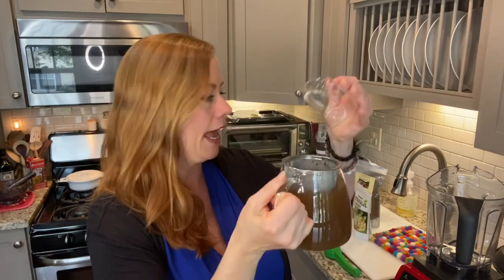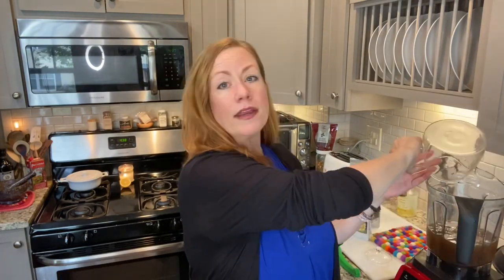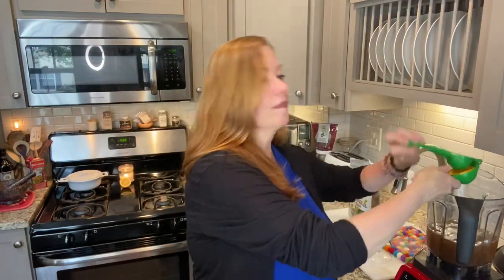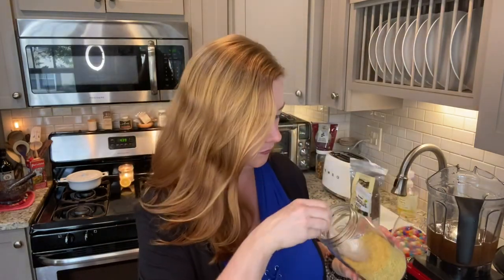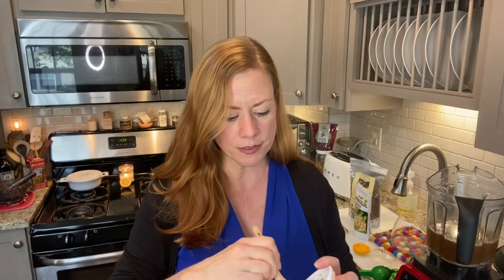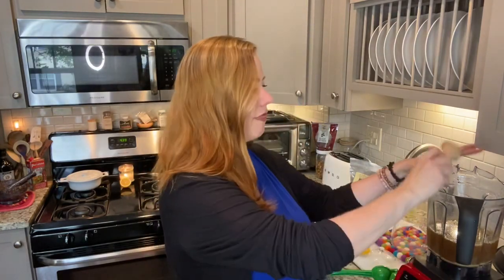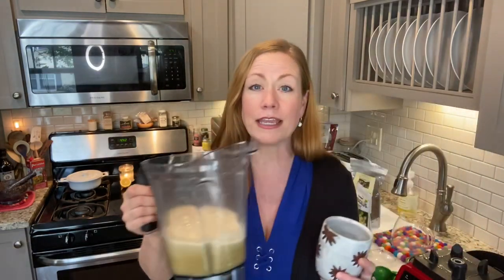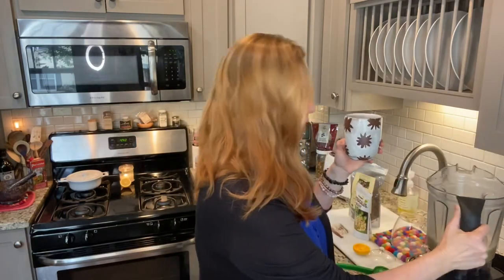Foodie Friday - Immunity Building Broth